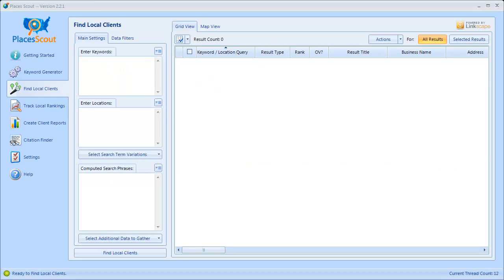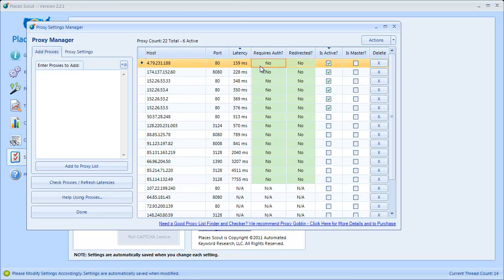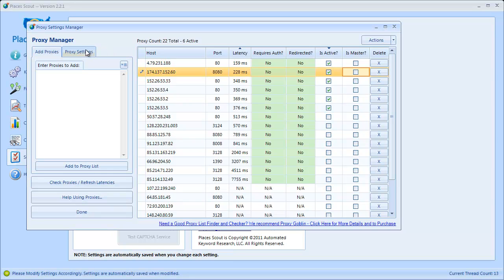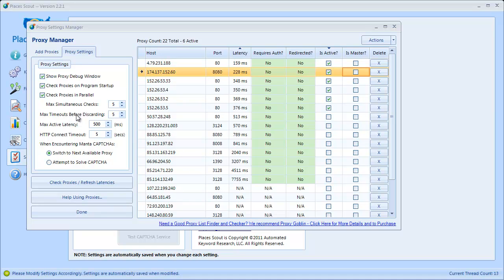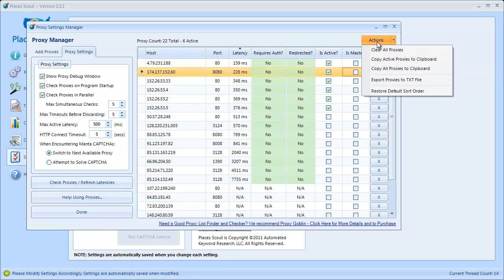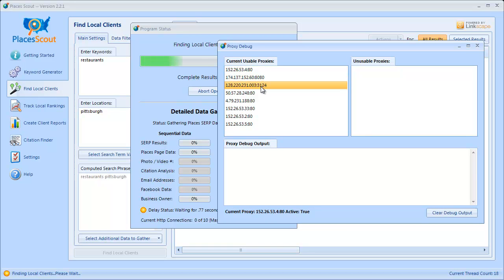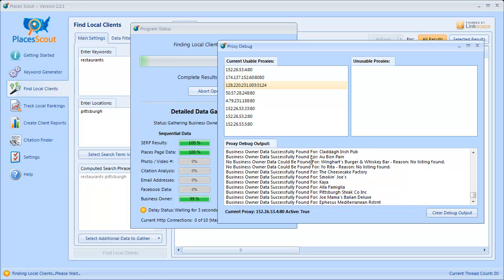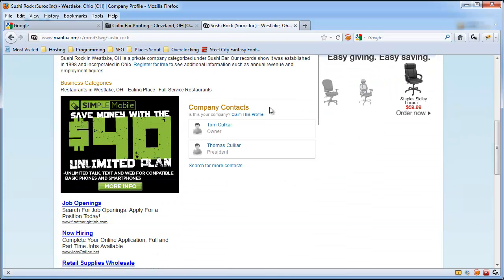Using Proxies with Places Scout Tutorial Video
A brief overview of how to configure and use proxies to gather business owner name data for each result gathered.